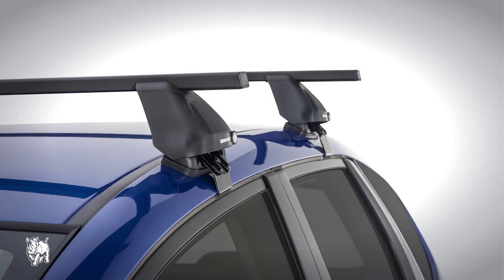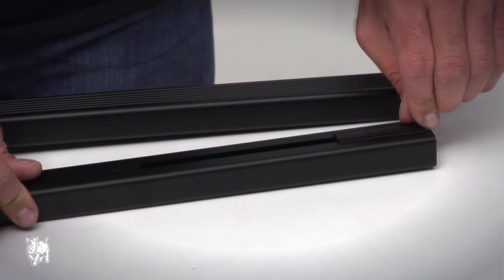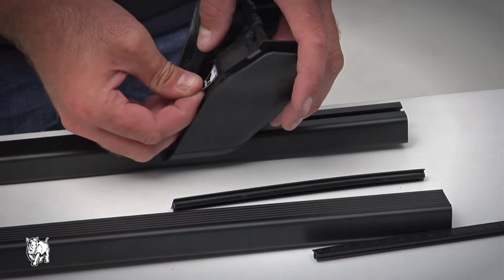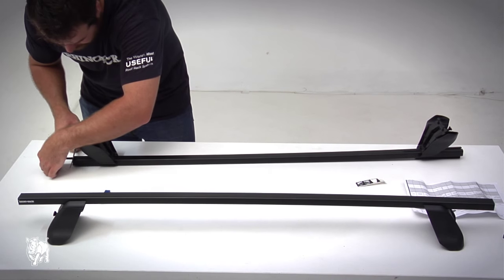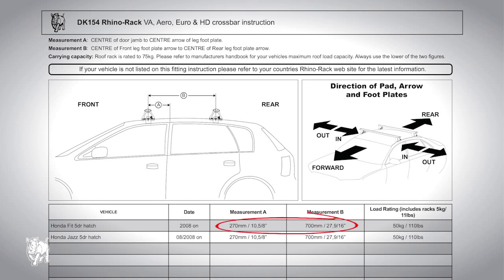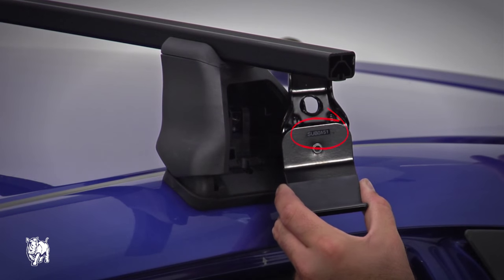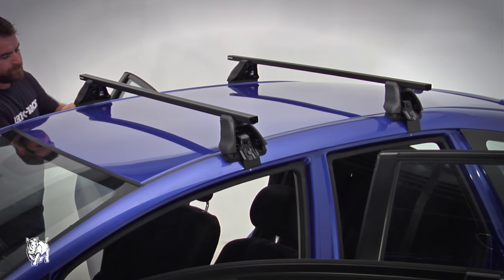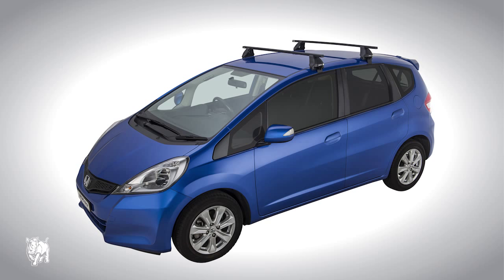Rhino-Rack | How to fit Euro 2500 Roof Rack Systems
Adaptable, easy to use, strong and light are the key features of the Rhino-Rack Euro 2500. You can install the Euro 2500 at home and with the specific vehicle fitment included in the documents section; it will take you less than 30 minutes. This roof rack is designed to fit bare roof vehicles by utilising a removable moulded pad mount and clamp system. On top of the 2500 leg is Rhino-Rack's Euro bar, the strong and sleek crossbar that's also compatible with Rhino-Rack accessories so whether you're a traveller, cyclist, surfer, tradesperson or outdoorsy type - the Euro 2500 roof rack system has you covered.